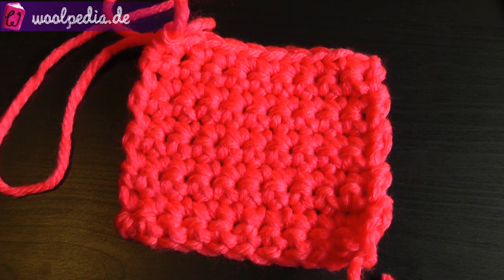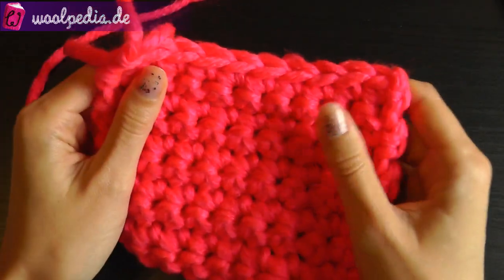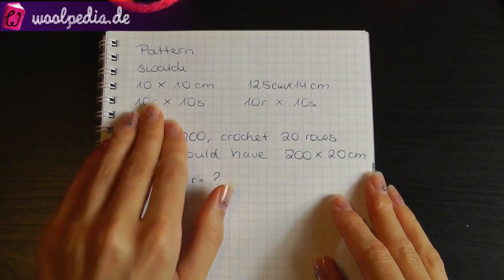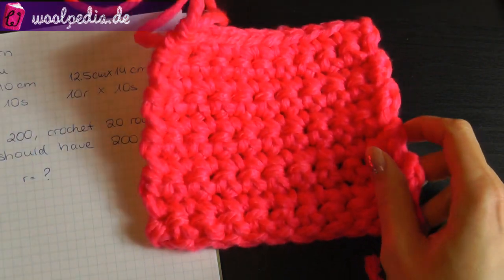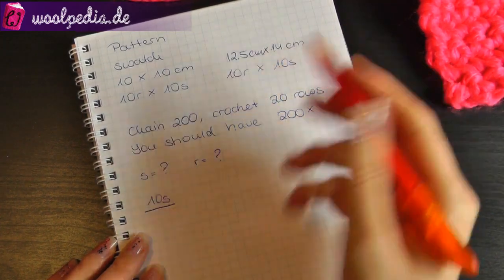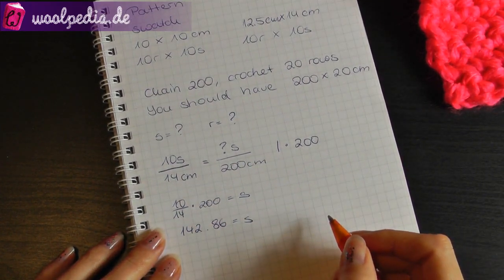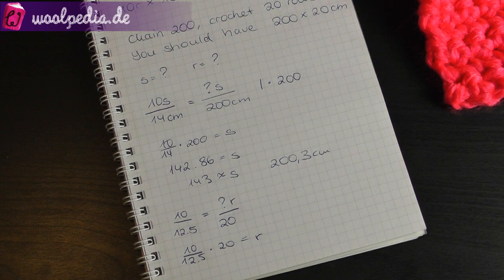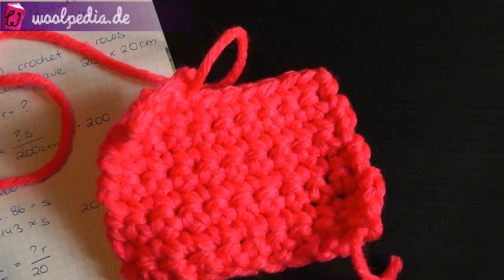Swatch / Gauge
What is a swatch? Why do I need a swatch? How do I do a swatch? How do I calculate?